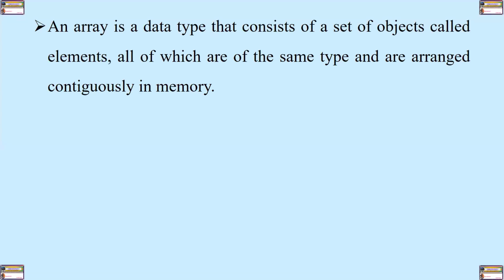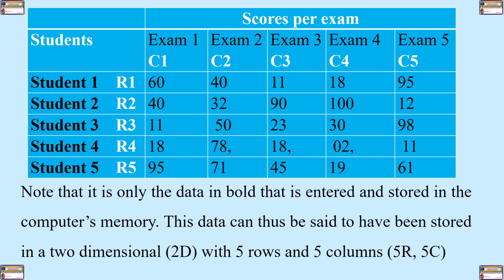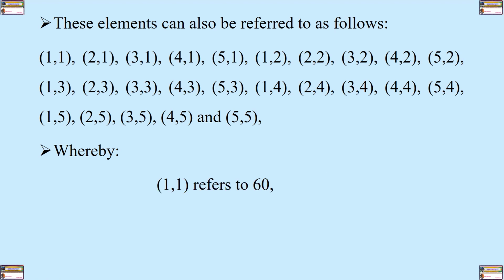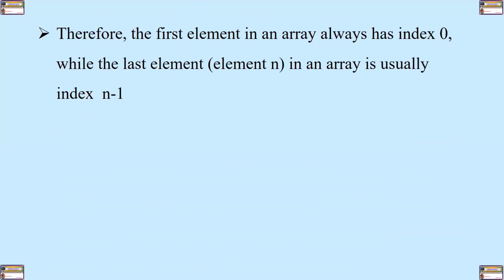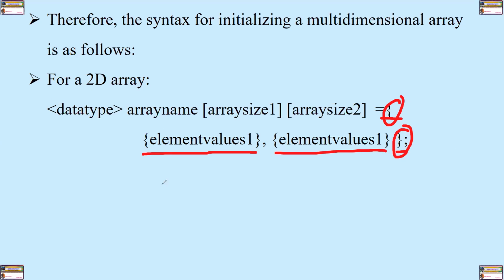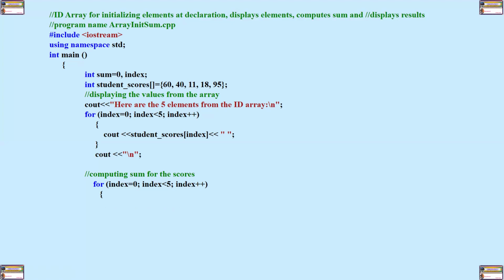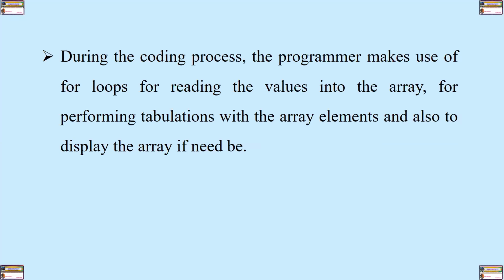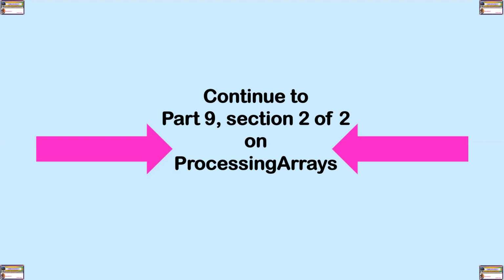Introduction to Arrays in C++ Computer Programming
This video describes arrays, disctinguishes between one dimensional arrays and multidimensional arrays, explains how to refer to array elements in rows and columns as well as using index. It also describes and demonstrates on how to initialize 1D, 2D and other dimensional arrays both at declaration time and during program execution. It finally demonstrates how to manipulate array elements and perform operations with them. It also demonstrates how to code c++ programs implementing the one dimensional and two dimensional arrays